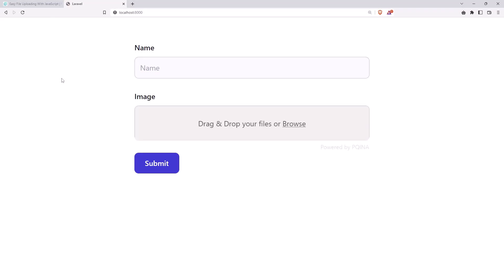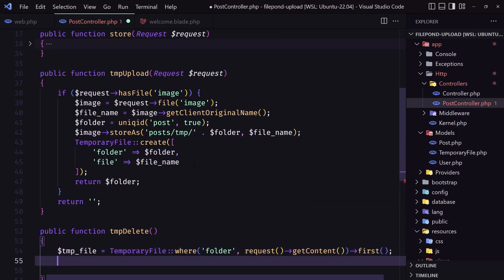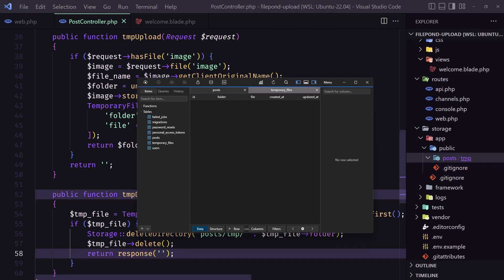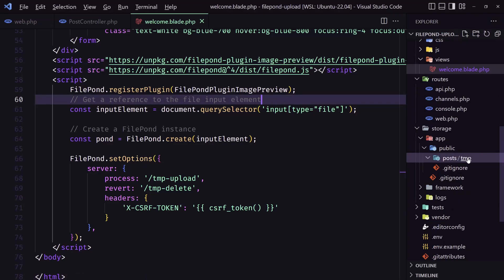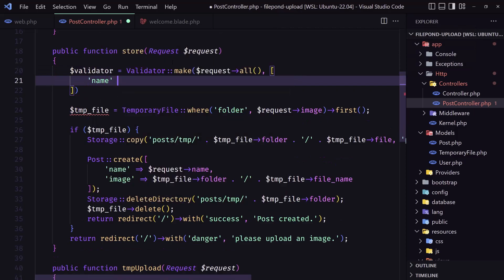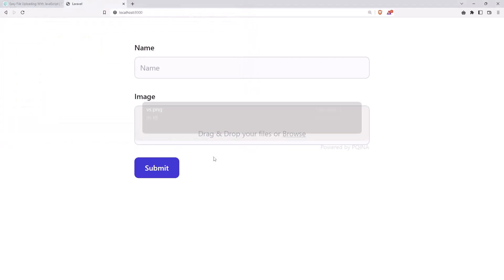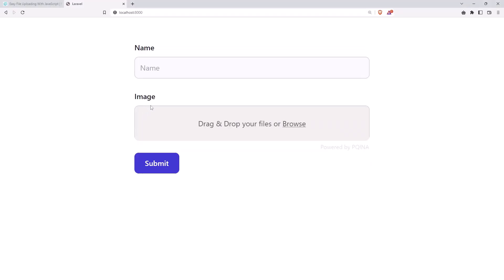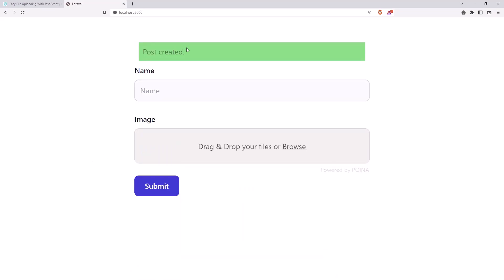Laravel Filepond Cancel and Preview the Image | Laravel Tutorial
Vue Authentication Playlist Upload Files with Laravel and Filepond.
Laravel uploads files.
Laravel uploads images.
Laravel uploads images with Filepond.